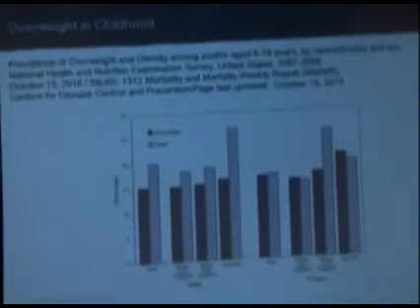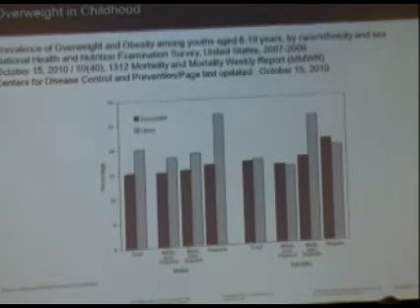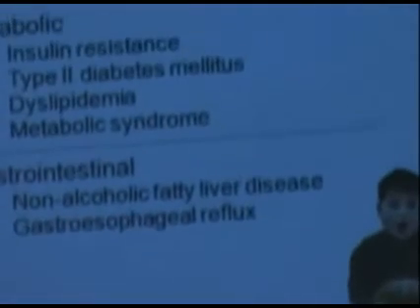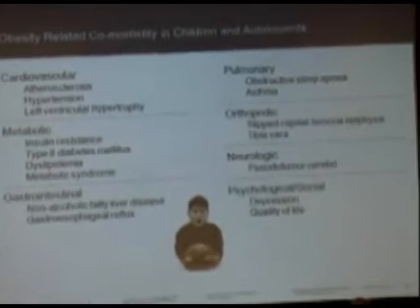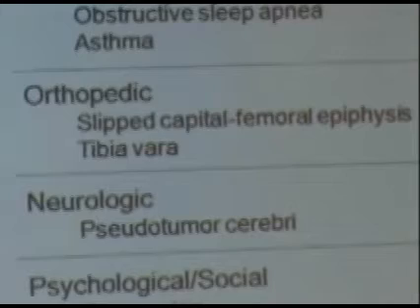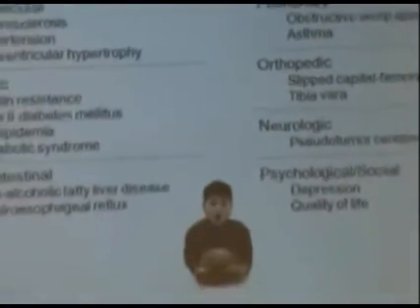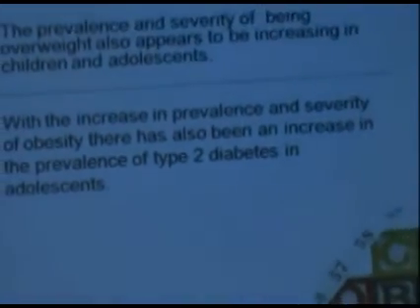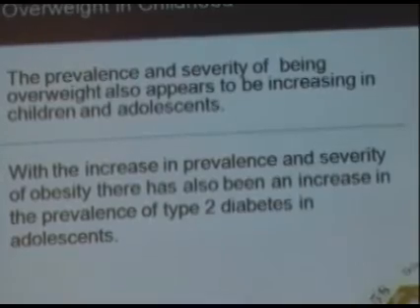Galien Forum USA 2011 / Roundtable 2B / Part 4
Moderators:
Ron Winslow
Senior Medical and Health Care Writer
WSJ
Deputy Editor
Health and Science

Lynne Zydowsky, PhD
President
Zydowsky Consultants

Panelists:
Stephen Daniels, MD, PhD, MPH
Professor and Chair
Department of Pediatrics
University of Colorado School of Medicine
Pediatrician-in-Chief
L Joseph, Butterfield Chair in Pediatrics
Children's Hospital Colorado

Alex DePaoli, MD
Vice President of Translational Research
NGM Biopharmaceuticals

Martin Fitchet, MD
Chief Operating Officer
Johnson & Johnson
Pharmaceutical Research & Development

Jeffrey Friedman, MD, PhD
Marilyn M Simpson Professor, Investigator
Howard Hughes Medical Institute
Laboratory of Genetics
The Rockefeller University

Magnus Persson, MD, PhD
Managing Partner
The Column Group

Francesco Rubino, MD
Associate Professor of Surgery, Director
Metabolic & Diabetes Surgery Center
Weill Cornell Medical College